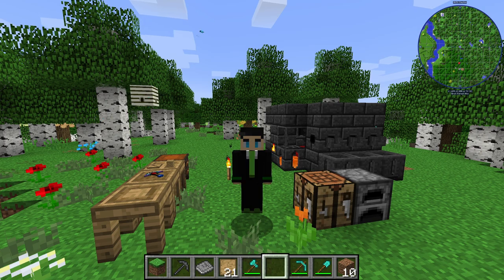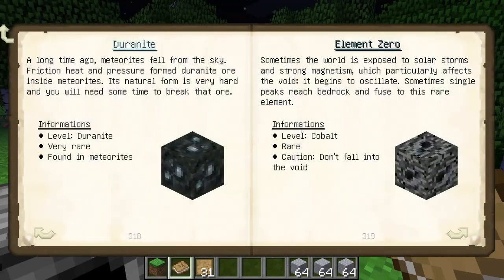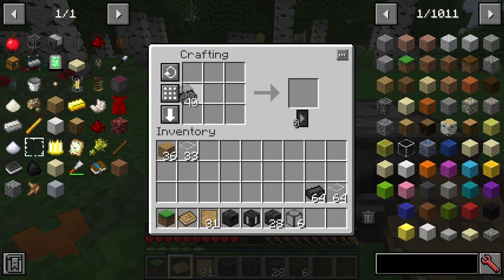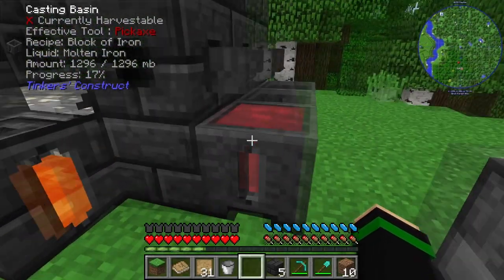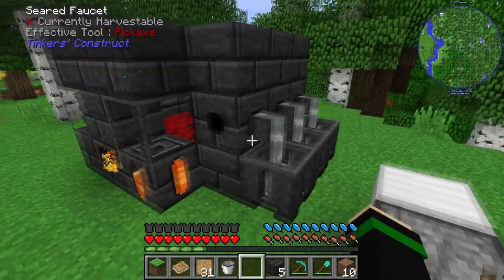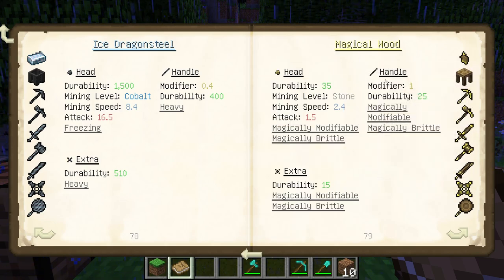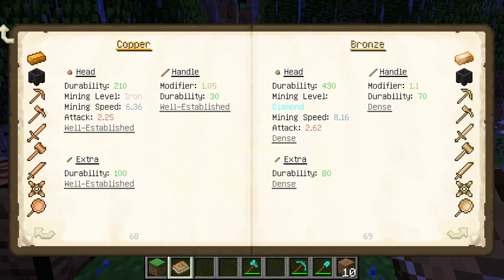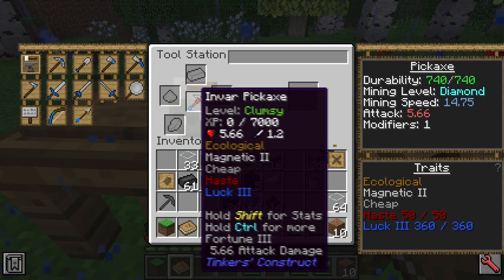Tinkers Construct: Tools and Smeltery | Modded Minecraft Tutorial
This video gives an introduction to Tinkers Construct, specifically the process to make tools and the smeltery. A lot of this mod will come from planning your tools and experimentation, so don't be afraid to make multiple sets of tools. I am using the Minecraft Eternal modpack specifically, which is Minecraft 1.12.1; the tutorial is likely more relevant for older-version modpacks

0:00 Intro
0:36 Smeltery
15:50 Tools
23:30 Modifiers
29:42 Outro